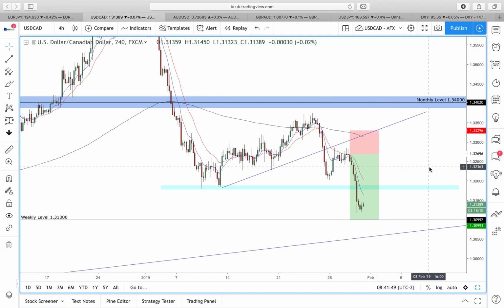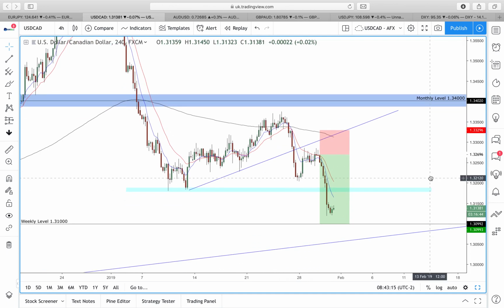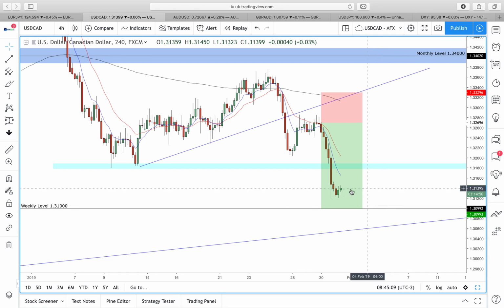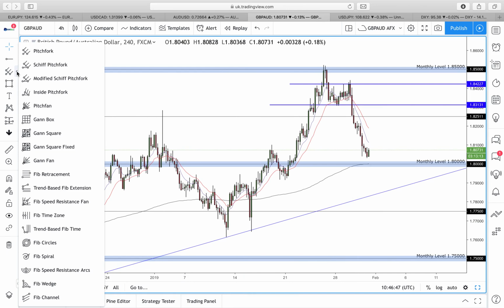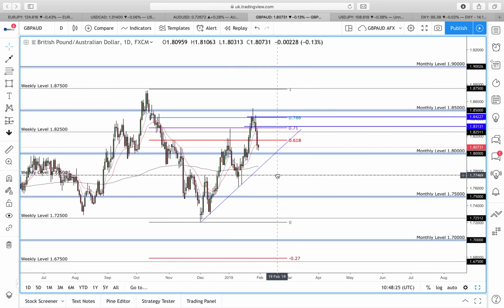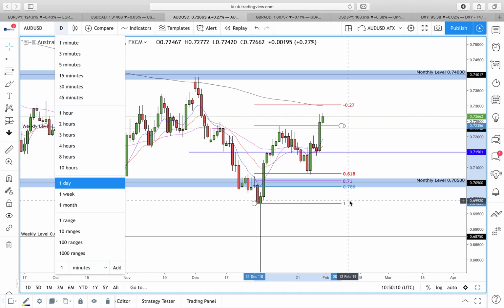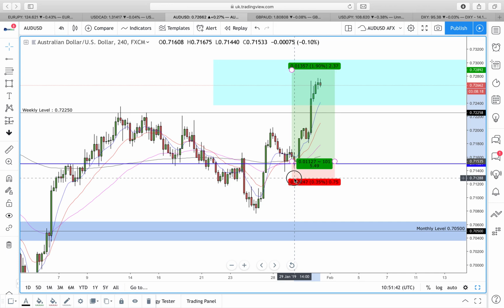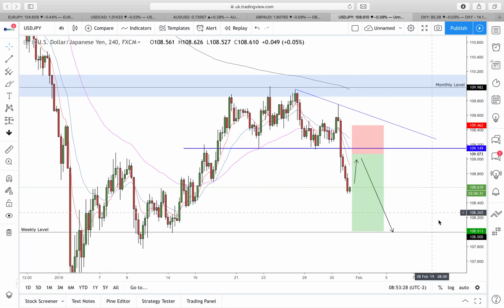Mid Week Market Review 31.01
Catch up on this weeks moves. Accelerated USD weakness off the back of Fed chairman Powell comments during yesterdays FOMC